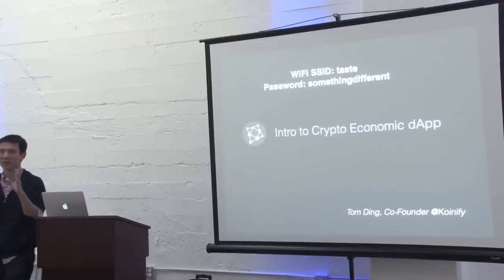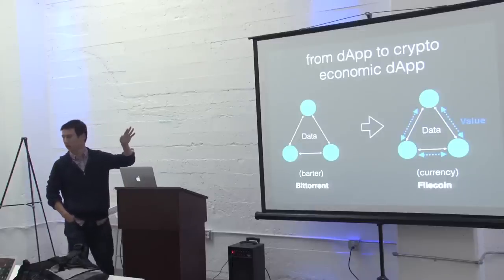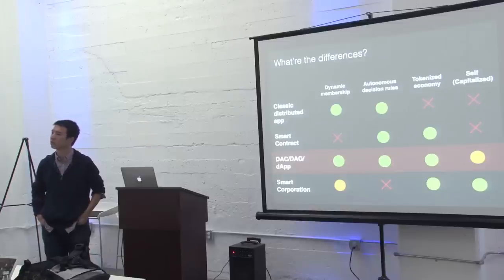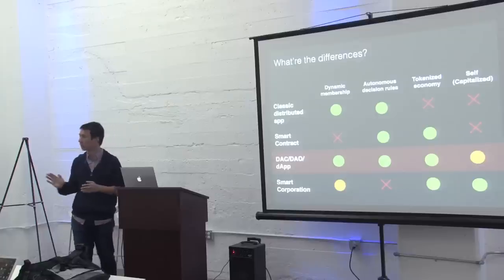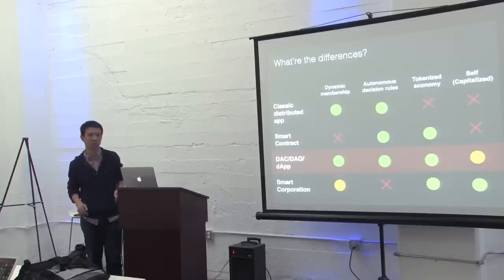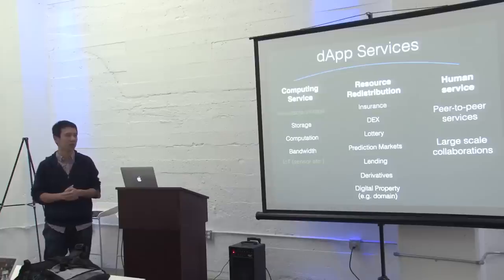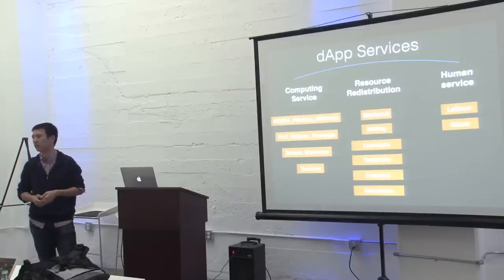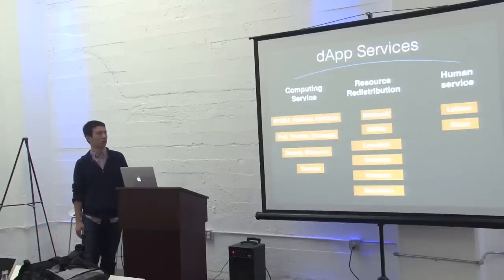SF Bitcoin Devs Seminar: Profitable & Self-Sustainable DApp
Tom(Founder@ Koinify, a DApp funding platform) will share thoughts on designing a Decentralized Application/Autonomous Corp that make economic sense.